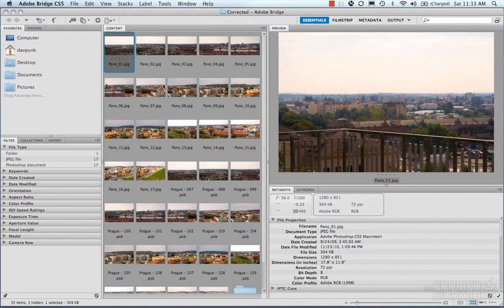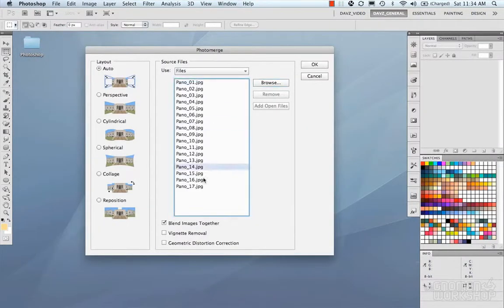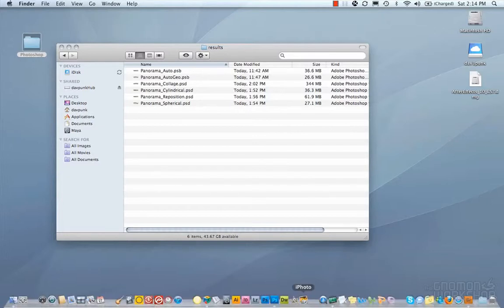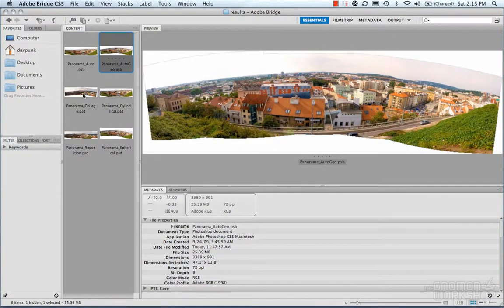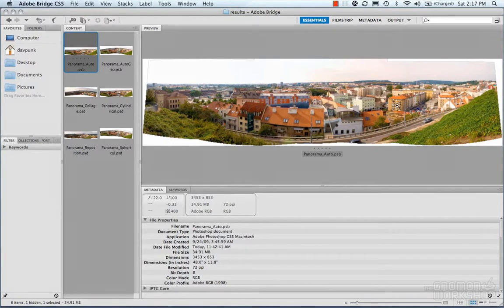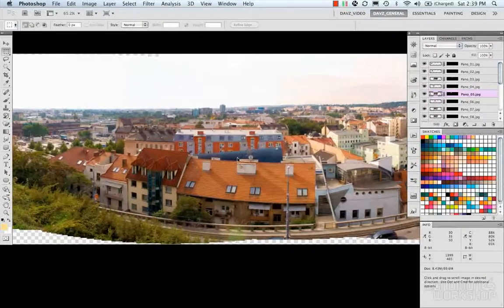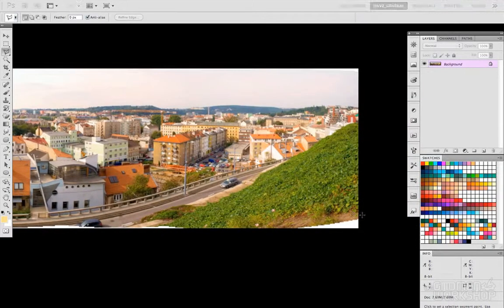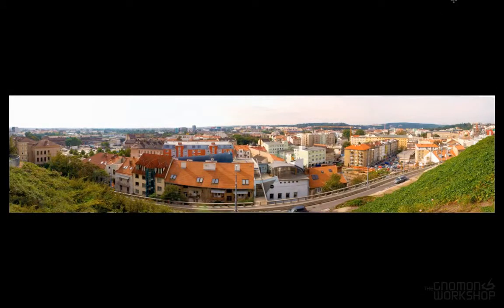Photomerge in Photoshop.